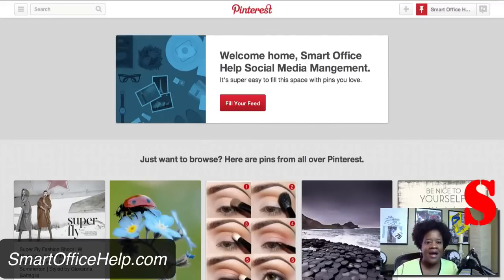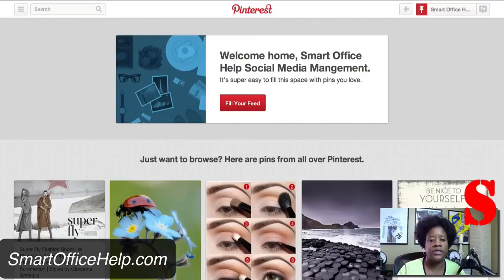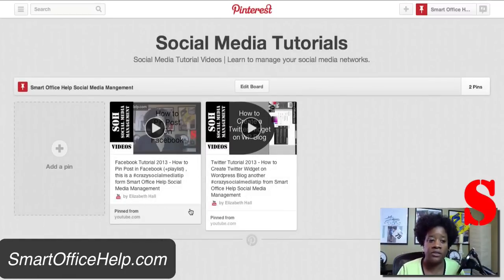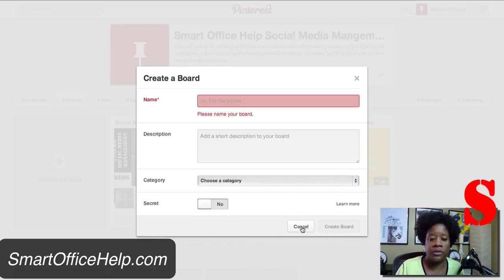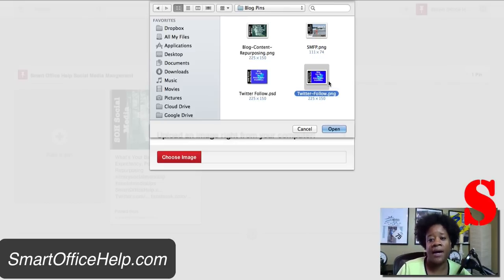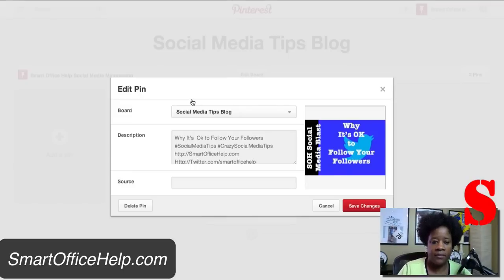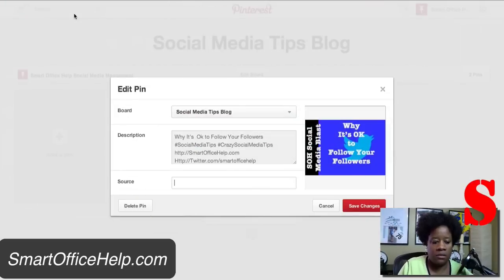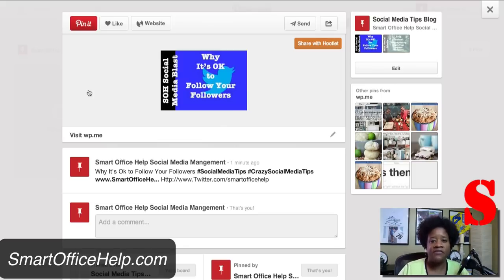2015 Pinterest Tutorial - How to Pin Blog Post on Pinterest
2015 Pinterest Tutorial - How to Pin Blog Post on Pinterest

Transcript

Ok, Pinterest is a very good way to referer traffic back to your website. Most businesses don't use this referral traffic.  But you can use it to actually refer traffic back to your blog by using.  You can pick those images right off of your computer and then connect it to a particular blog post.  I'm going to show you how to do that today.

Once you have your account set up and I have one set up here for Smart Office Help Social Media Management.  This is a new account.  You won't see alot of pins on here because we are in the process of connecting pins to our website.  Always remember that your social media should be a work in progress.

Alright, first you are going to go to your pins.  If you go here and you click on the name for ypur business or for yourself, once you're logged in, you go to your pins.  Now that we're in the pins you'll see that there are six tabs across the board here.  You have get started, you have boards, pins, likes, followers and following.  Then you'll see here a list of pins.

Now before we go on to the how to pick up that pin, you'll see that I have 3 boards here already created.  Let's go into this one that says social media tutorials.  You'll see I have 2 pins for social media tutorials.  These are actually videos from the Youtube account.  I only connected 2 but more will be posted shortly.  You can edit the board or you can add pins.

You go to create a board and it's very self explanitory.  You have your name, description & category.  You always want to make sure you can pick the correct category or as close to it as you can.  Which is pretty difficult  if you have something that is in a very specific niche.

It is important to know for SEO purposes, you always want to try to use hashtags for searchablility, but hashtags will not work in the description here or in the name.

So I've created the 3 boards here.  Choose the image.  and we'll go to, I have a folder for pins, blog pins.  I'm going to go to..

I have a png made for one of my blog post and the size of it is 225 x 150 pixels.  You'll have to experiment on the best demisions that will show for your pins.

 Where it says source, this is where you want to put your url for this specific image to go to the specific blog post.  I have that, I have some short codes here.  So let's just  pick up this short code.  Say save changes.  Now you have your pin here.

As you can see, you can actually click on the hashtags and it will come up.   Here you'll see we have the website and the hashtags are searchable.

Let's just click it and see what happens.  If you click directly on to the image it will now go to the website and it goes to the blog post.  5 Reasons Why It's OK to Follow Your Followers ) on Twitter.  Fantastic.

Let's go back where it says website.  It will go to that blog post. That's how you connect your url to a image.  That will help create visibility for your blog.  You'll see these are the only two that are posted here.